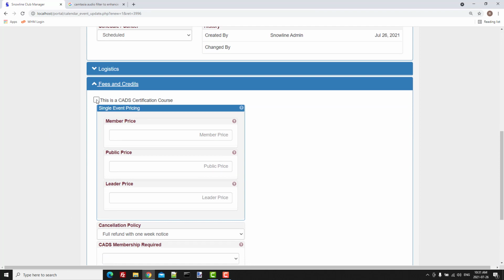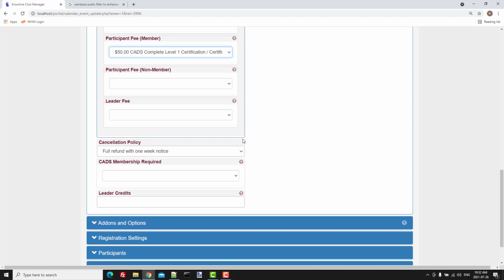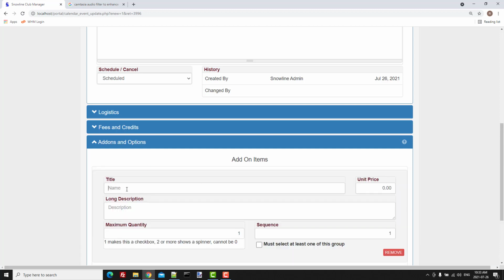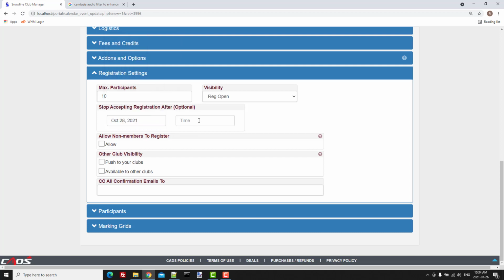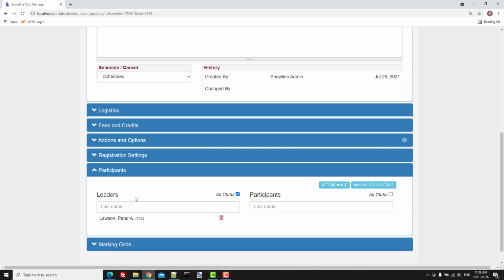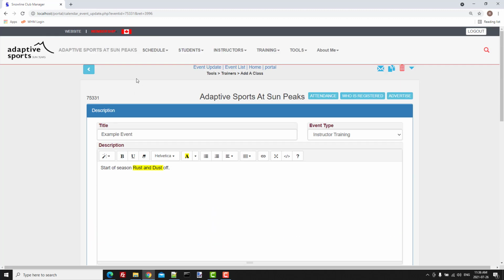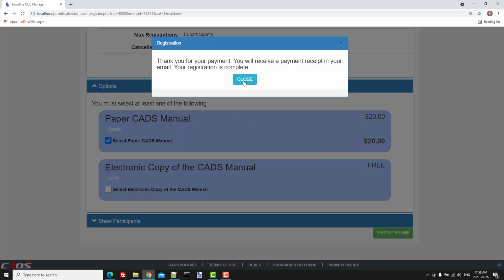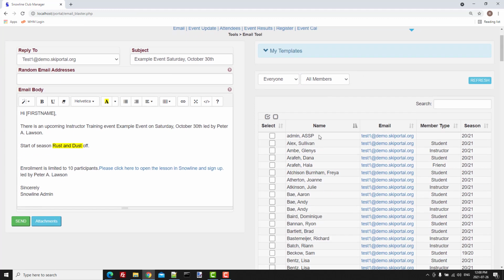Snowline Event Setup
How to add training courses and other events to Snowline